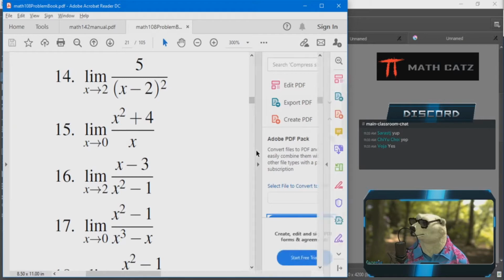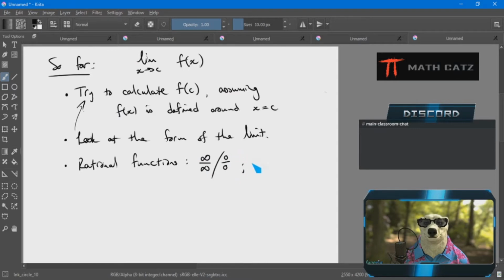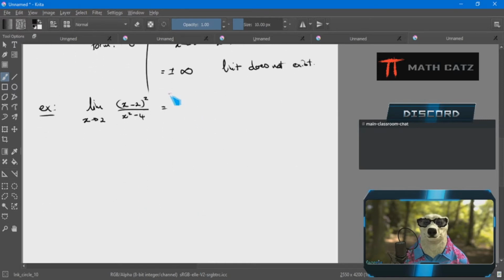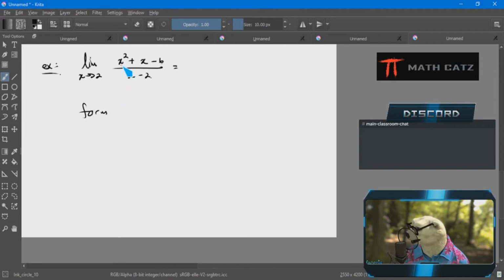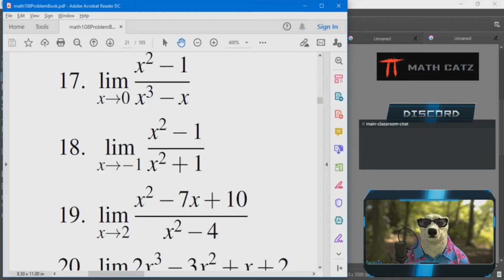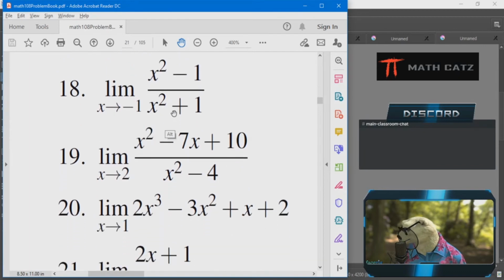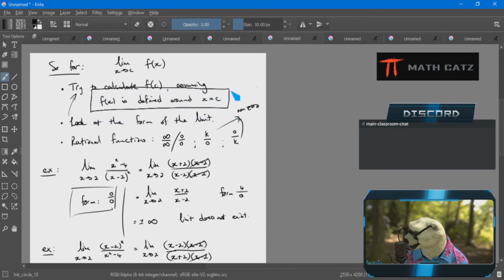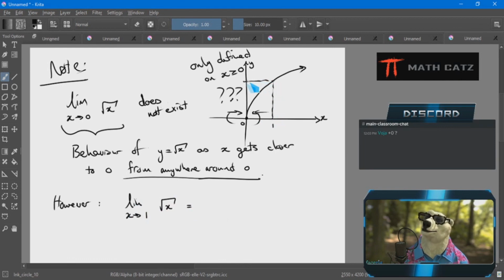Finite limits part 2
In this video we introduce limits informally. As always, please leave your feedback.